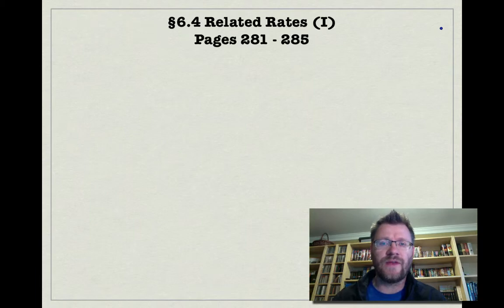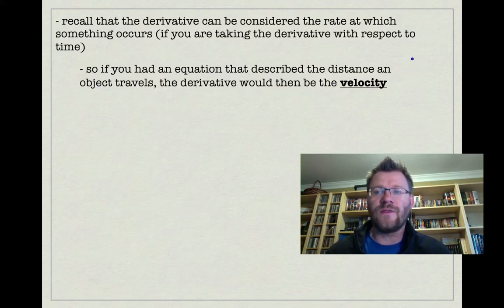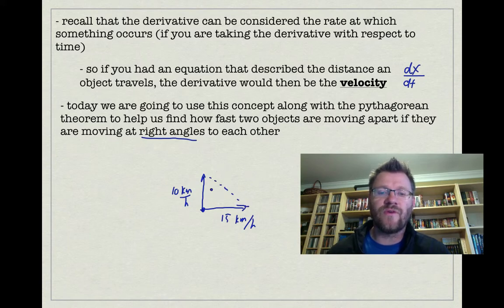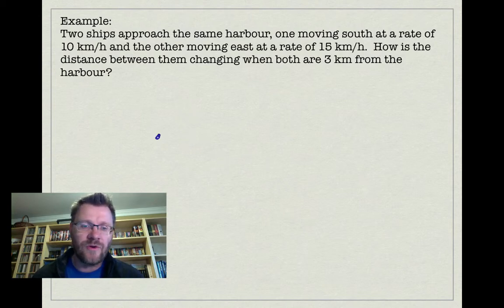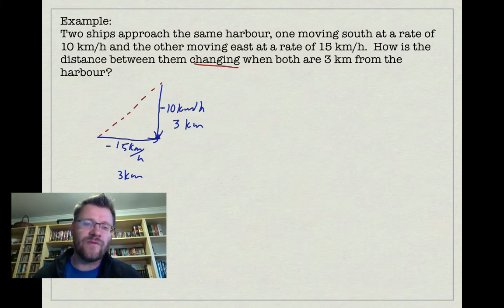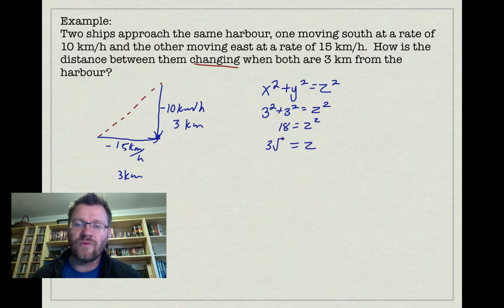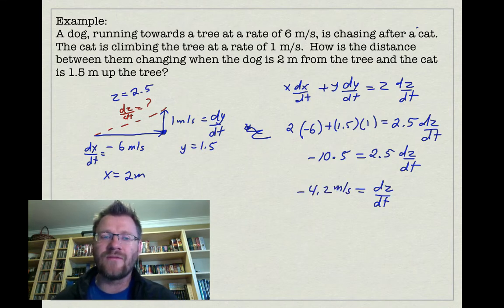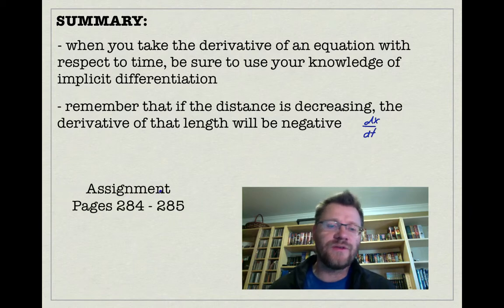6 4 Related Rates - I (Calculus 30)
A lesson about using implicit differentiation, along with the pythagorean theorem to solve related rates problems.